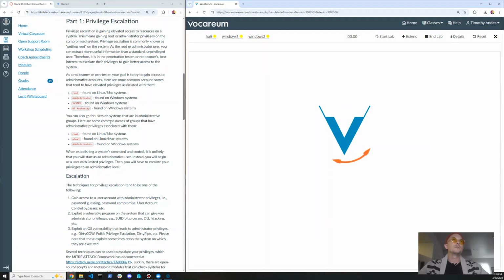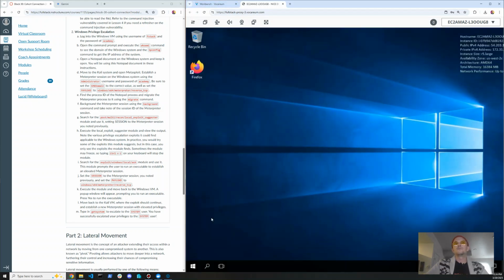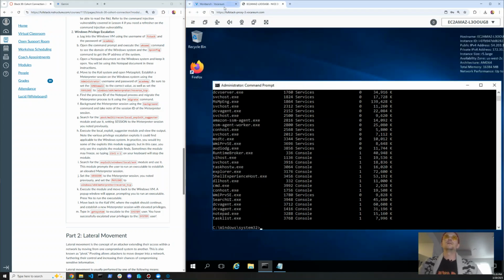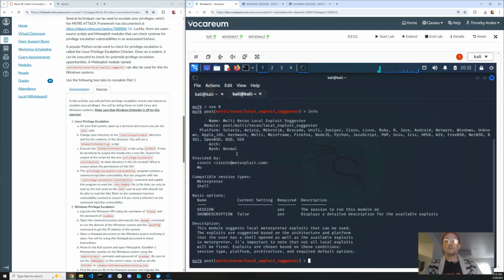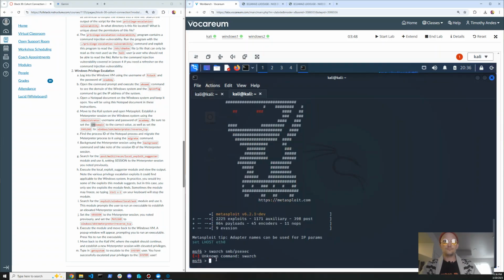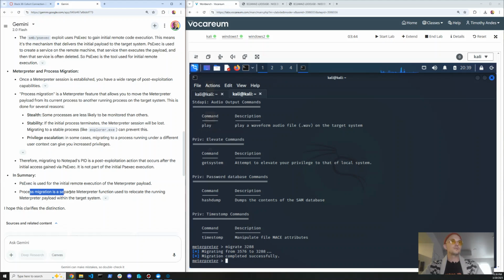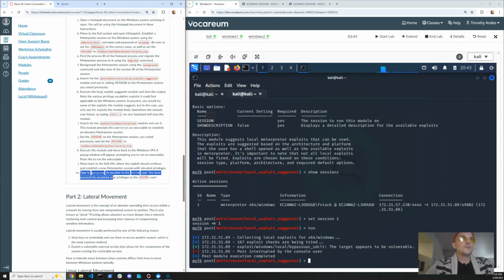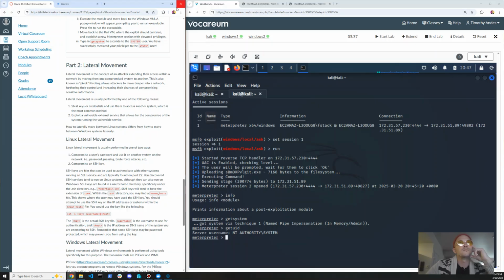Kali Attacks Windows - Getting root with Metasploit, Privilege Escalation, process migration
The privilege escalation process starts at 3:58. Fumbling through privilege escalation as a walkthrough for my cybersec bootcamp classmates. Kali as attacker, Windows machine as target. Using several different Metasploit tools to get root access.

Corrections:
- This video mentions lateral movement initially, but is in fact Privilege Escalation only
- Mixed up the Auxiliary and Post Metasploit categories, initially. Auxiliary is recon phase, Post tools for after access is gained.

Lateral Movement from one system to another in the next video.